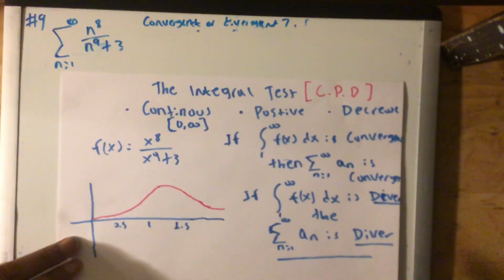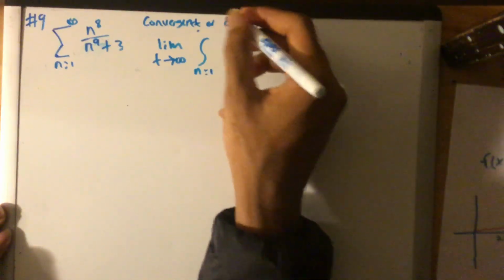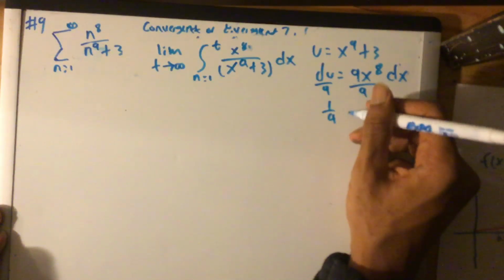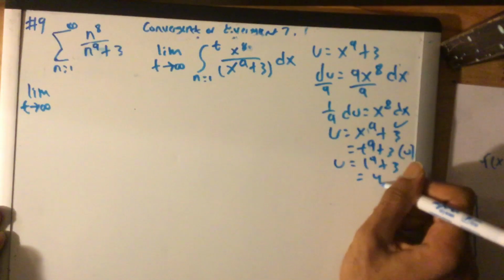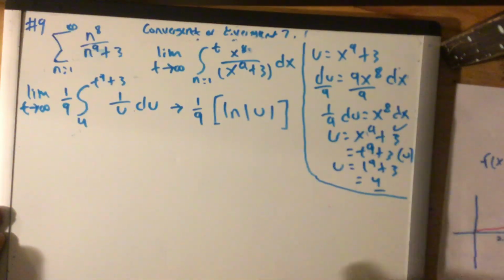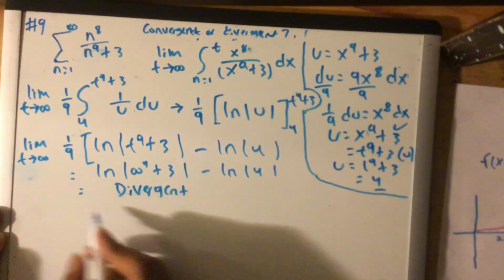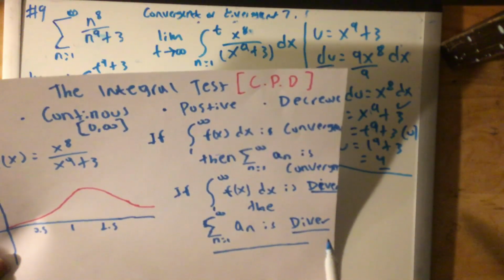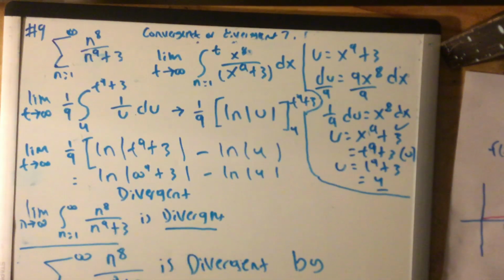April 18, 2021